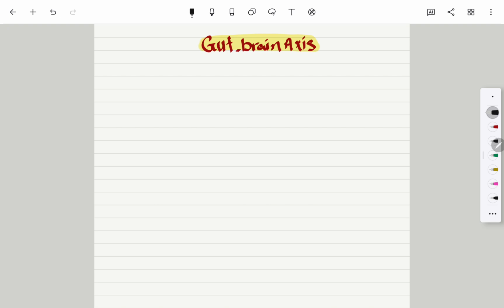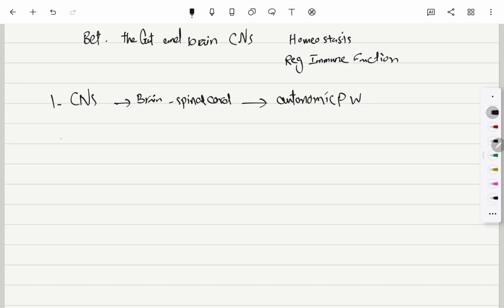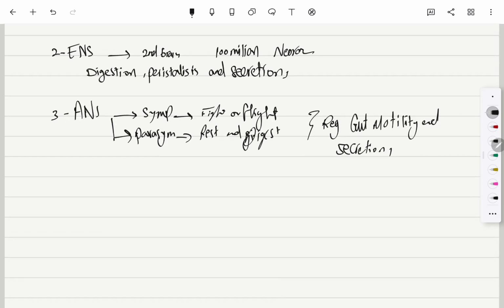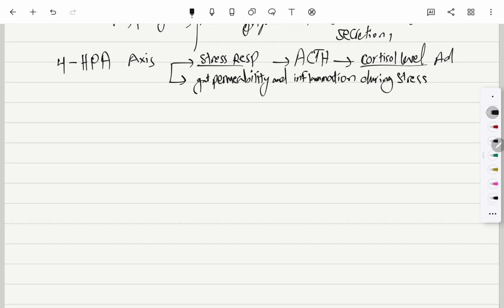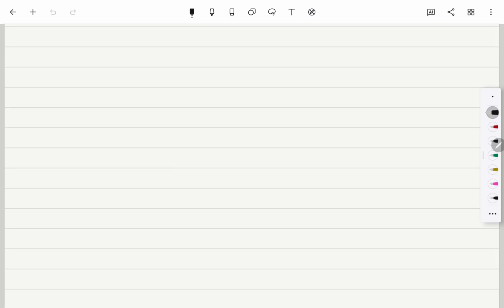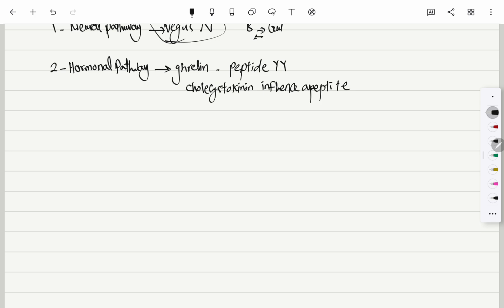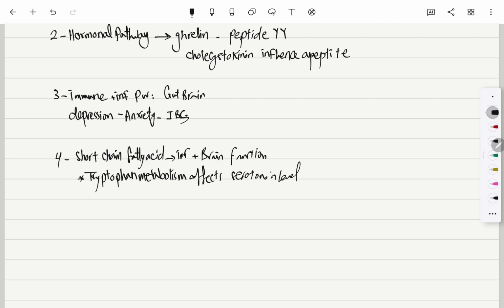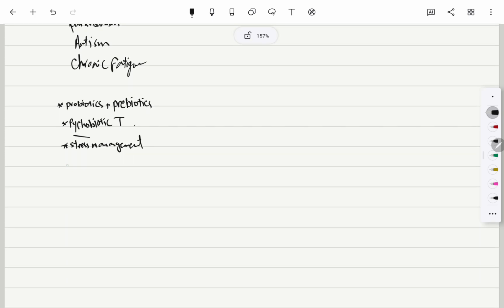What's Happening in Your GUT BRAIN? Gut Brain Axis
Did you know that your gut and brain are connected through the gut-brain axis? This fascinating connection plays a crucial role in your overall health and wellbeing. In this video, we'll dive into the mysteries of the gut-brain axis and explore how it affects your mood, cognitive function, and even your gut health. From the production of neurotransmitters to the gut microbiome, we'll uncover the intricate relationships between your gut and brain. So, if you're curious about what's happening in your gut brain, watch till the end to learn more!gut health, gut brain connection, microbiome, brain health, digestive health, mental health, gut feelings, probiotics, prebiotics, nutrition, wellness, holistic health, digestive system, anxiety, depression, mood, health tips, gut bacteria, brain function, emotional wellbeinggut health
gut brain connection
vagus nerve
gut brain axis
mental health
microbiome
brain
nutrition
enteric nervous system
gut
healthy gut
leaky gut
gut microbiome
probiotics
gut bacteria
nervous system
healthy lifestyle
neuroscience
brain fog
stress
vagus nerve reset
dr kan
probiotics for gut health
functional medicine
neuroimmune axis
psychology facts
did you know
second brain
health
shorts
gut-brain connection
serotonin production
therapy
digestive wellness
a-fmt
improve gut health
gut health diet
gut healthy foods
how to improve gut health
how gut health affects mood
anxiety and gut connection
probiotics for mental health
depression and gut health
mental health tips
cardiometabolic care
metabolic health
the simple science of wellness
tapping technique
dr. myrto ashe
holistic heart centers
podcast episode
own your heart health podcast
dr. regina druz
arteries
heart aging
longevity
heart failure
heart attack
calcium score
reverse heart disease
genes
high blood pressure
cholesterol
nutrition for heart health
supplements for heart health
integrative cardiologist
holistic cardiologist
heart disease
heart health
wellness nutrition
probiotic benefits
irritable bowel syndrome
balance gut bacteria
gut reset
signs of an unhealthy gut
gut health foods
gut health and mood
gut healing
fermented foods
wise advice
health reveal
the wellness vault
health 251
natural remedies digestion
low energy fix
the senior health hub
gut health for adults
25+ health issues
microbiome reset
sluggish digestion
gut healing tips
tired after meals
fix digestion naturally
bloating remedies
digestion
digestion after 25
fecal transplant
microbiota
fecal microbiota transplantation
fmt
asd
autism spectrum disorder
fecal microbiota transplant
novel biome
medical education
gut-brain axis short
gut feeling explained
how gut affects emotions
junk food and mental health
clinical care insights
brain health
food and mood
anxiety and gut
serotonin and the gut
gut feelings psychology
second brain science
probiotics mental health
gut health and anxiety
brain gut relationship
gut brain axis explained
inflammation and mental illness
gut and brain axis
gut microbiome mental health
microbiome depression
vagus nerve and anxiety
second brain gut
mental health community
mindfulness
stress management
anxiety relief
holistic health
nadi pariksha
panchakarma theraphy
ayurveda
the gut-brain connection explained | doctor riley
gut lining
emotional resilience
immune system
depression treatment
anxiety support
stress relief
mind body connection
holistic healing
inflammation
doctor riley
mood and digestion
microbiome balance
facts
guts
trust your gut
science
amazing facts
microbiome-gut-brain axis
vagus nerve stimulation
health facts
illustrated science
cool facts
anatomy
fun facts
intuition science
gut feeling
stress and digestion
root cause healing
neuro metabolic roadmap
health roadmap
healing process
chronic symptoms
brain inflammation
brain immune gut
bodycheck
healthshorts
quicktest
bodysigns
healthwarning
healthawareness
nutritionfacts
hearthealth
morningroutine
fatiguefix
energyboost
healthyeating
nutritiontips
immuneboost
healthhacks
bettersleep
dehydration
bodyhealth
hydration
healthyhabits
healthmyths
oralhealth
dentalcare
healthyliving
brain-gut connection explained
digestive system
microbiome
gut brain axis
gut
probiotics
gut brain connection
brain gut connection
gut microbiome
gut bacteria
brain
gut health
enteric nervous system
vagus nerve